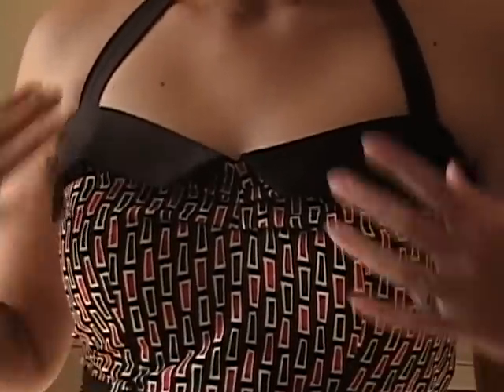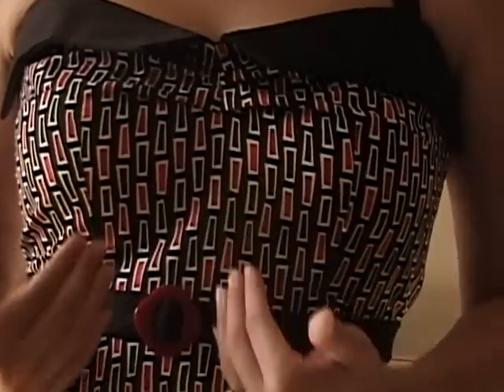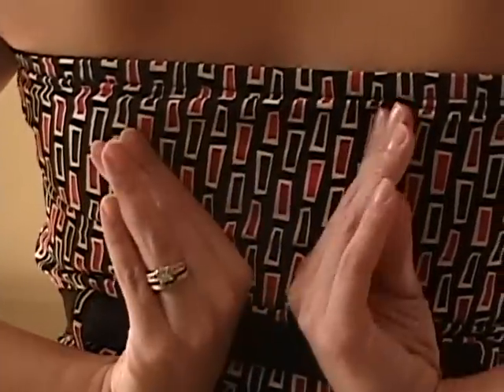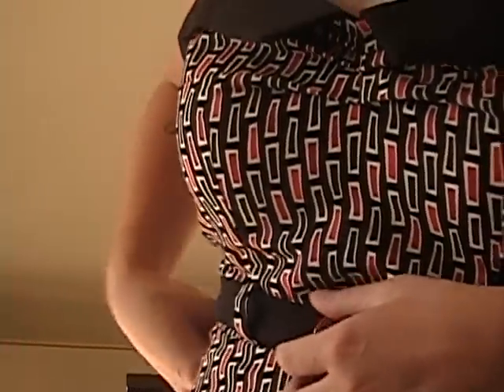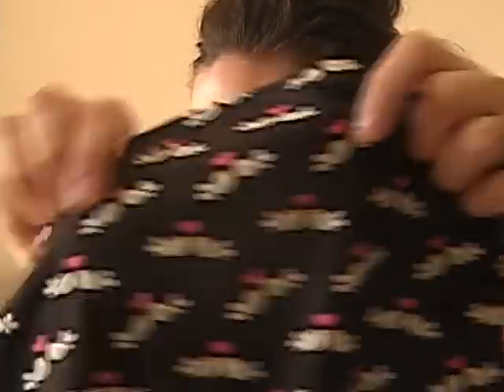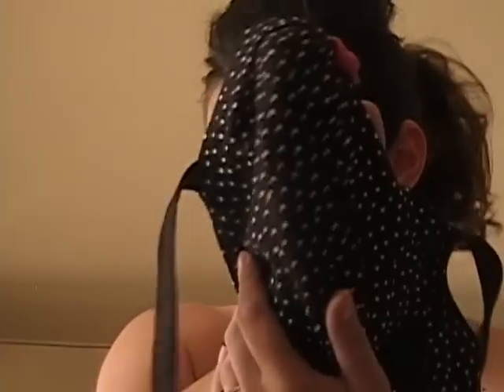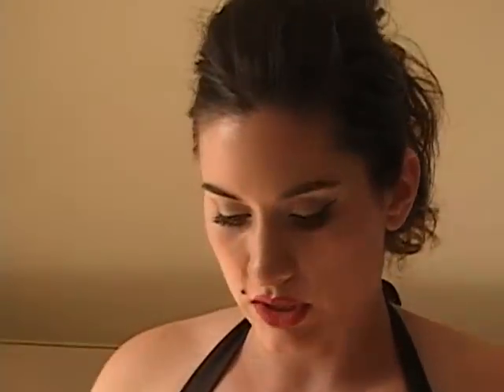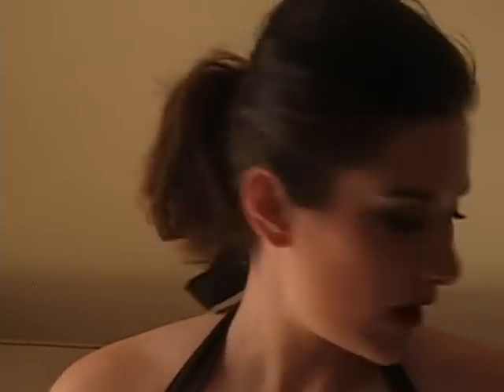Pin Up Clothing - Cats Like Us Exclusive - Dolly Valentine Dresses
Hey ladies! I'm finally back with another great find for you! Cats Like Us has a new exclusive line created by Dolly Valentine. Watch this for a full review and also ready my review of them
to purchase the dresses shown.
xoxo
Aubrey